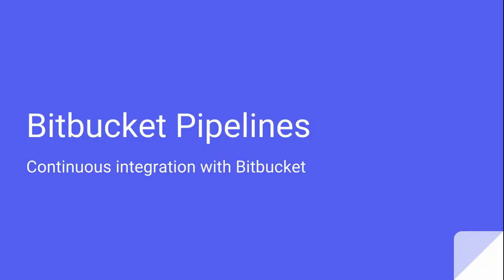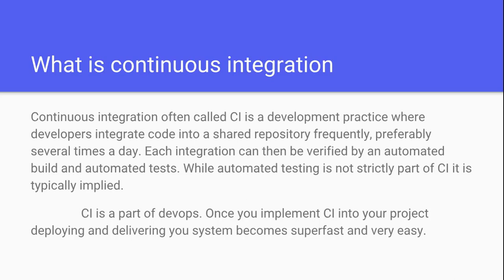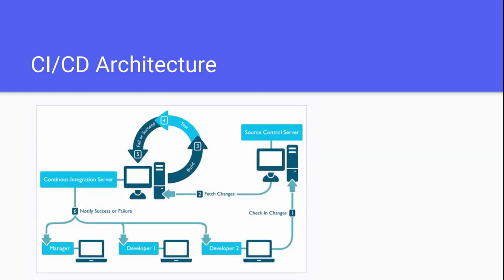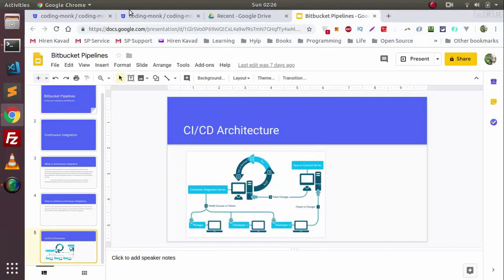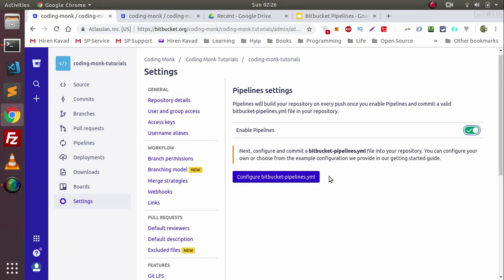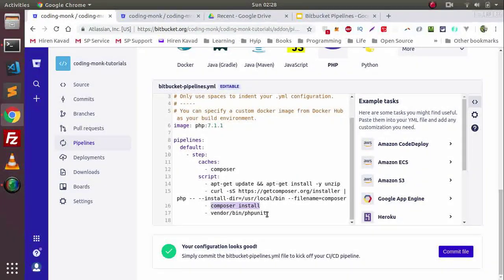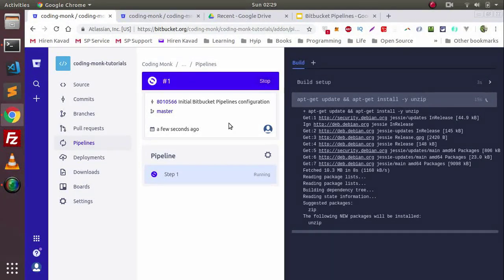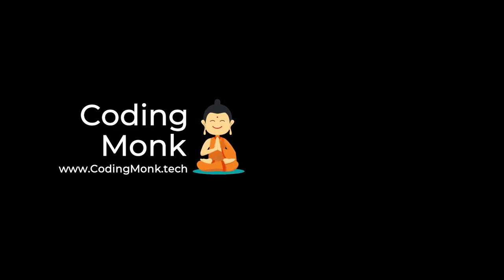Bitbucket Pipelines + Laravel | Continuous Integration | Part 1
This is all about continuous integration, bitbucket provides pipelines for continuous integration and deployment. This video shows how to use bitbucket pipelines for continuous integration and how you can build apps automatically.

Follow Coding Monk on Medium and other social media for Programming and Server Environment Related stuff.